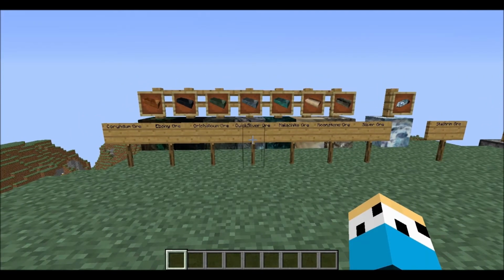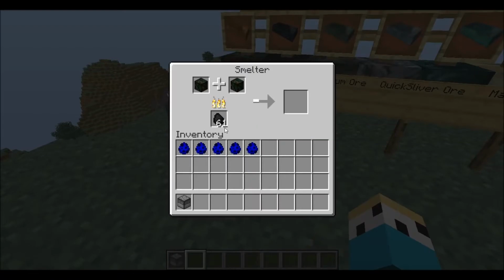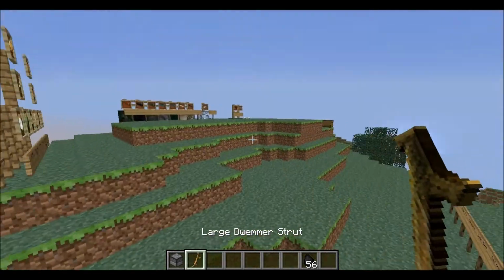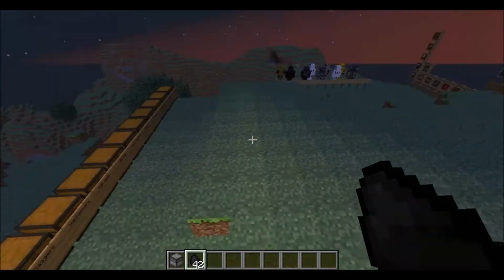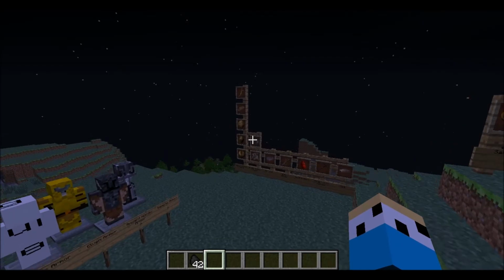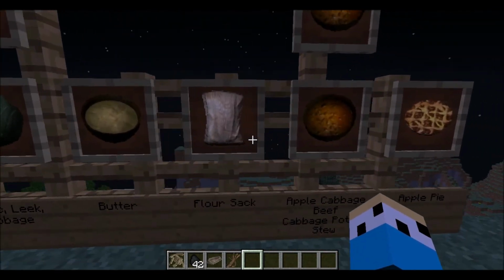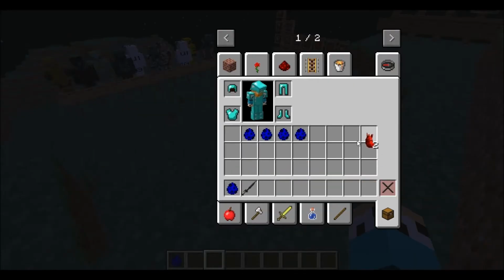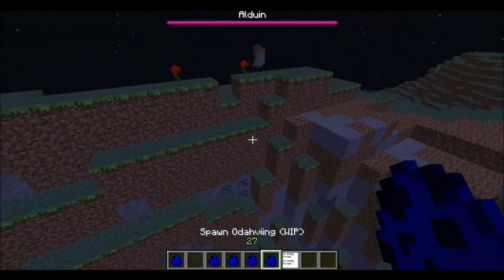Mod Spotlight - Minerim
Today I spotlight Minerim which is a mod that combines Minecraft and Skyrim.